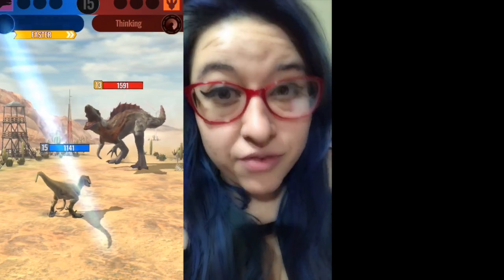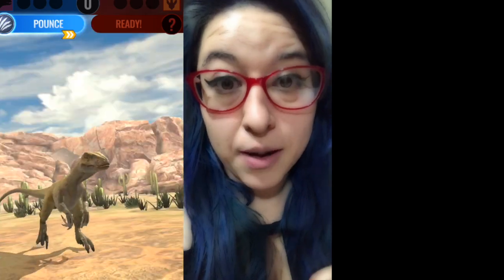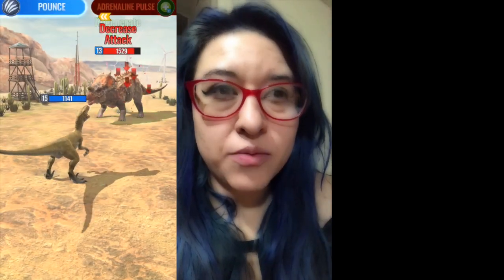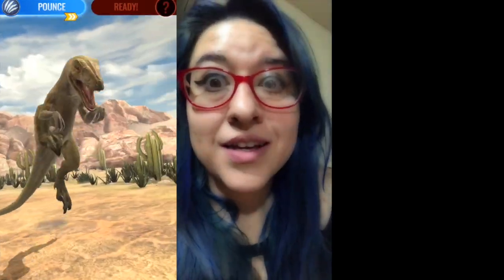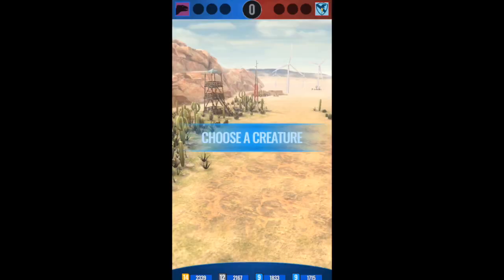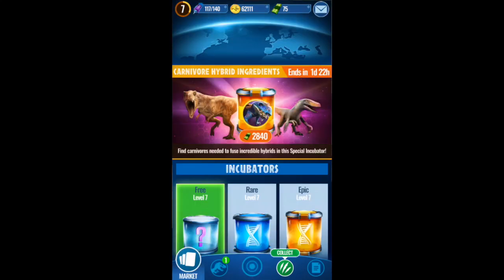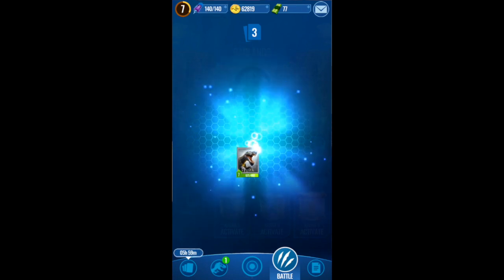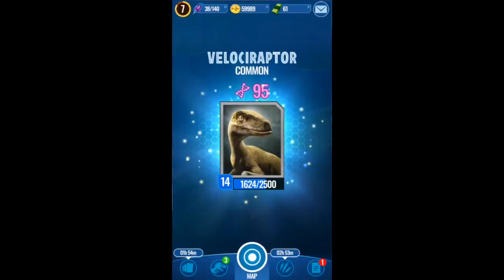Jurassic World Alive Raptors | Everything You Need To know Plus DNA Hack